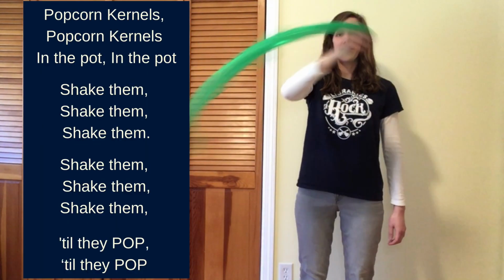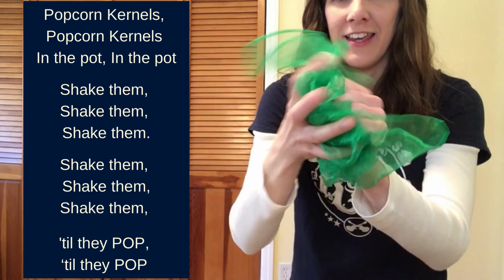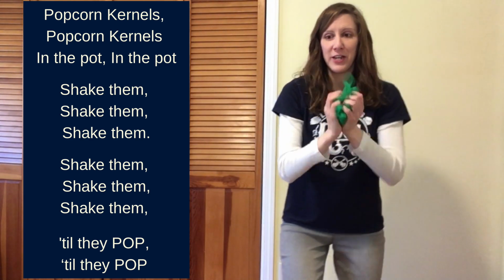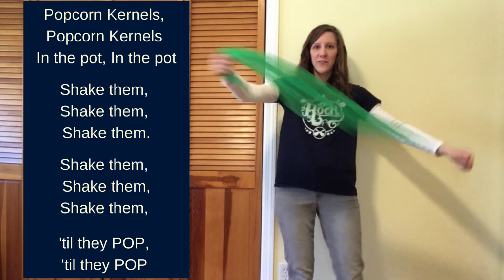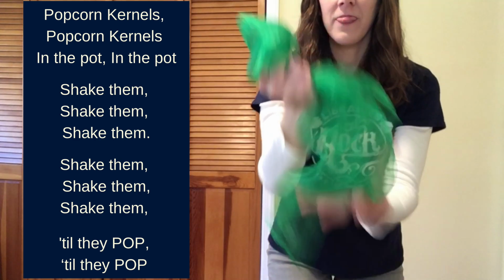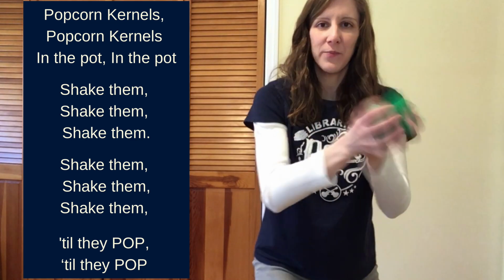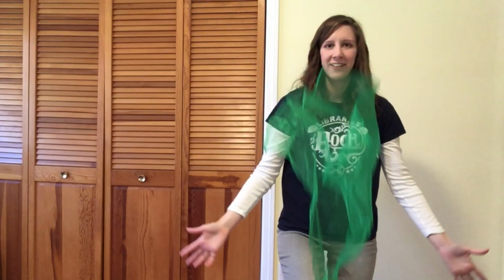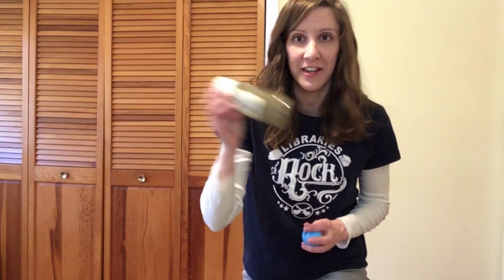Move & Groove - Favorite Rhymes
Join Ms. Elisabeth as she teaches us three of the rhymes included in this week's Grab-n-Go Storytime Kit.
The three rhymes are:
- Popcorn Kernels (with a scarf)
- Shake It and Jump (with a shaker egg)
- We Wiggle, and Wiggle, and Stop